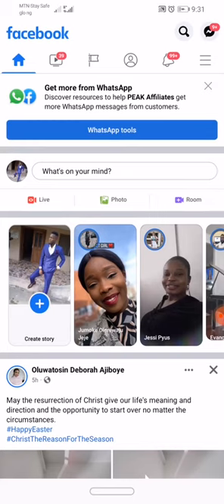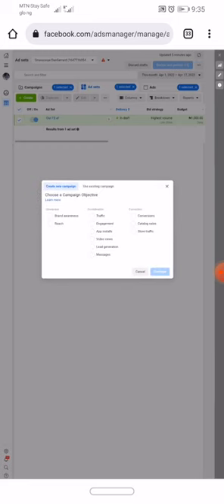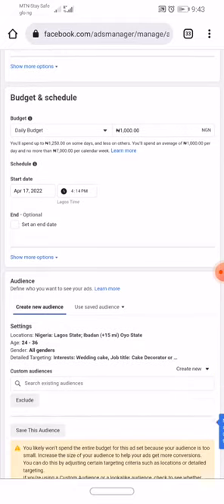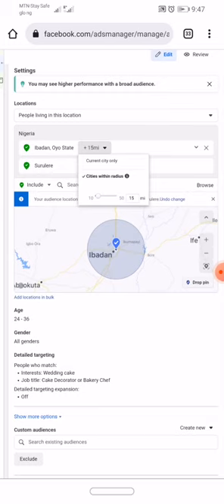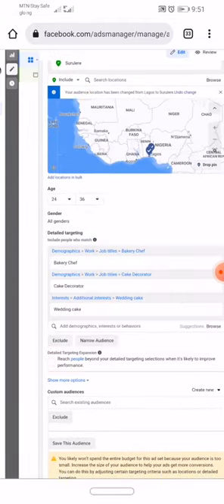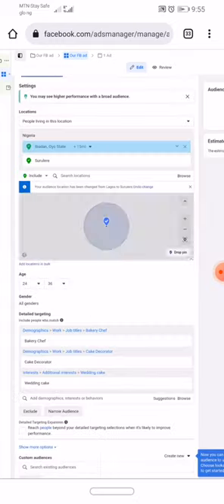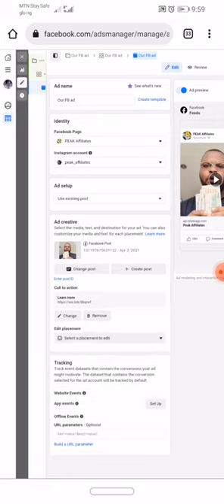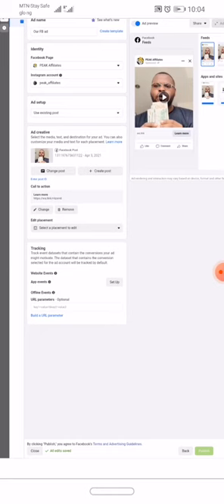Facebook Ads set up with mobile phone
Step by step process on how to set up Facebook and IG Ads using your mobile phone...